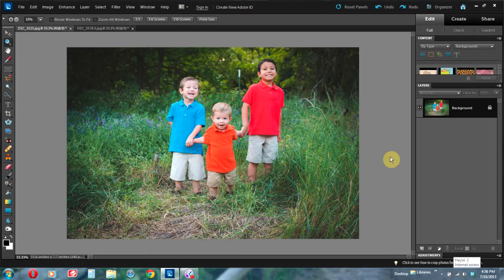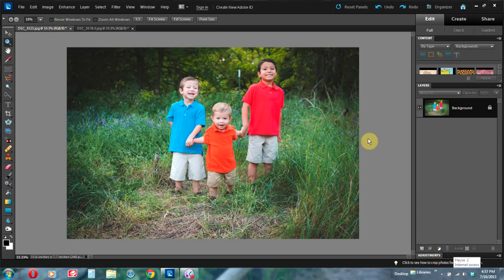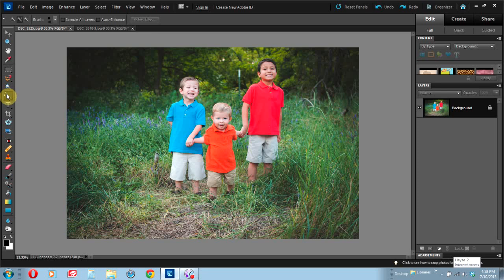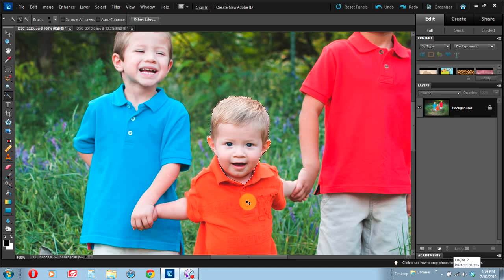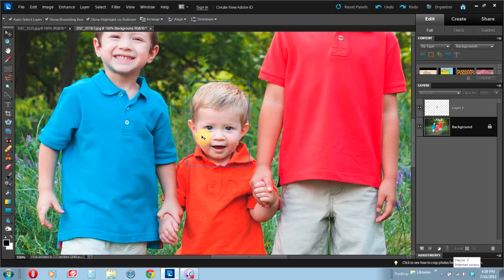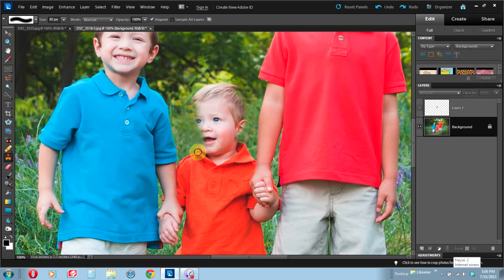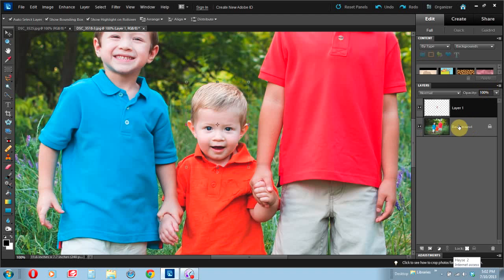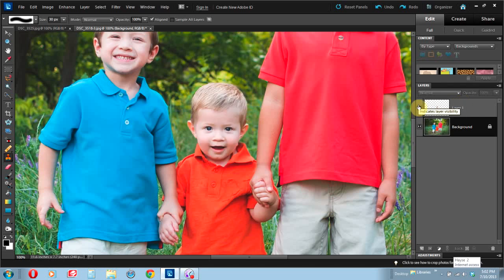Head Swapping in PSE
How to complete a headswap from start to finish